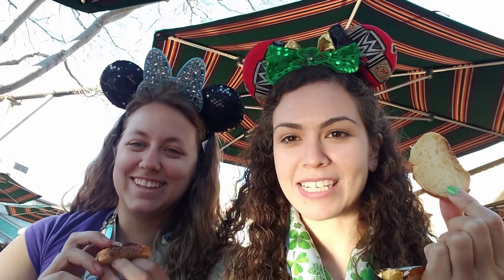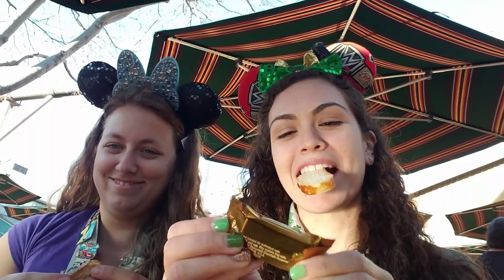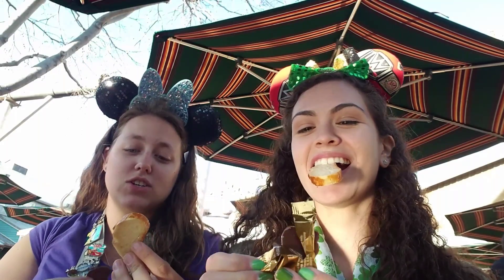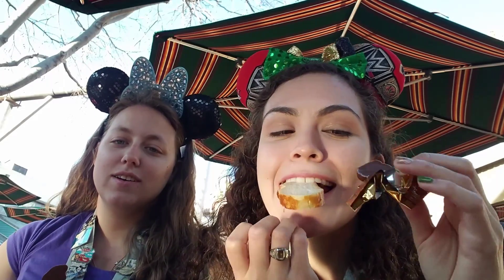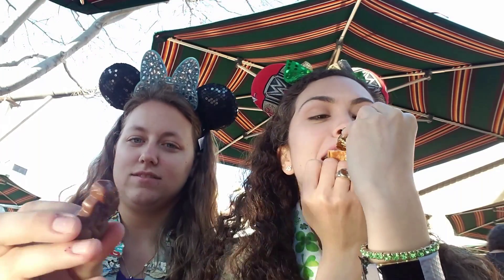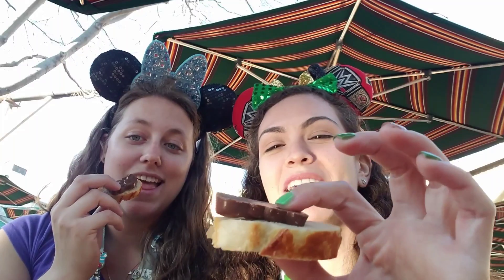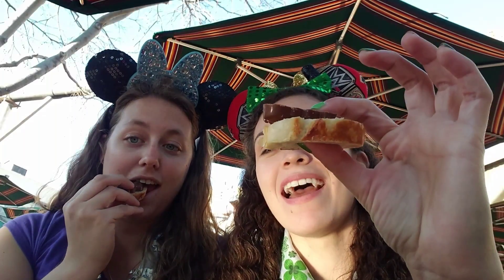Teaching Katlyn how to be Disney Ghetto